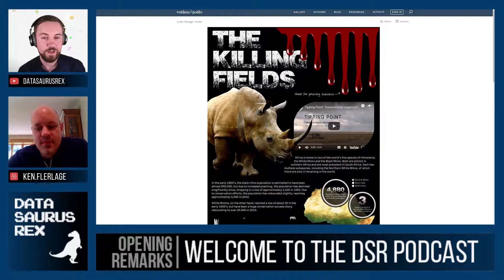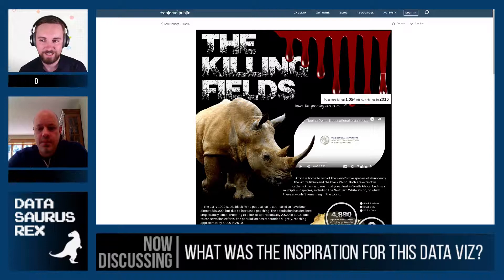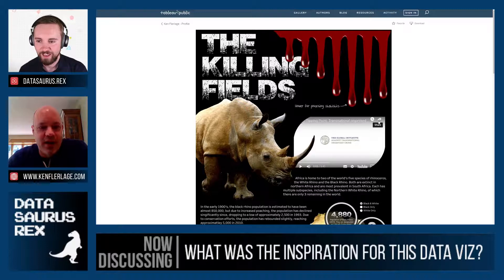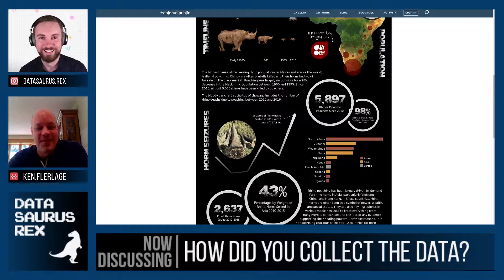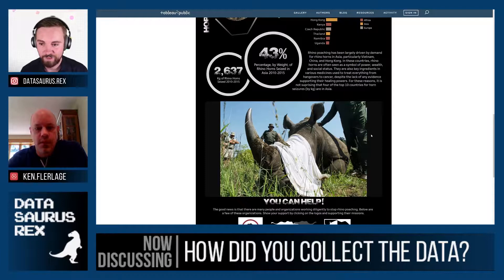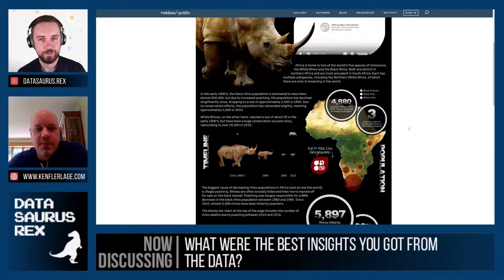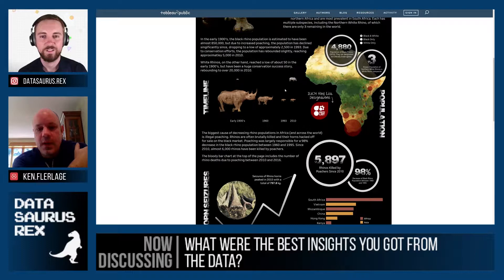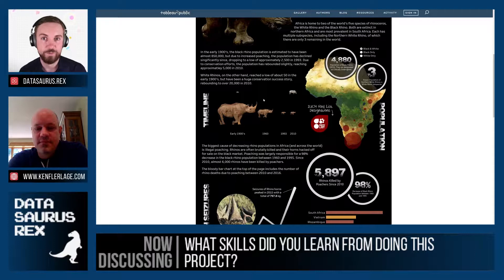Ken Flerlage - DSR Podcast EP#10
Today's guest is Ken Flerlage; a Tableau Zen Master who constantly pushes the creative boundaries of Tableau
In this podcast we hear how Ken approached the creation of his powerful Rhino poaching data viz in Tableau Public, his inspiring motives for doing so and lots of other great insights into his outstanding data viz portfolio

“Turn Down” icon by Turn Down, from thenounproject.com
Microphone by ProSymbols from the Noun Project